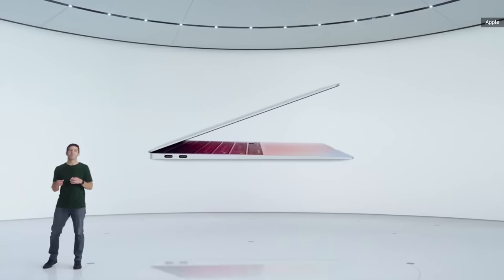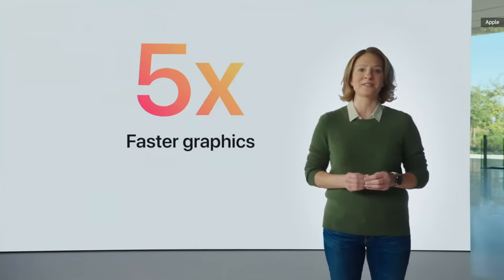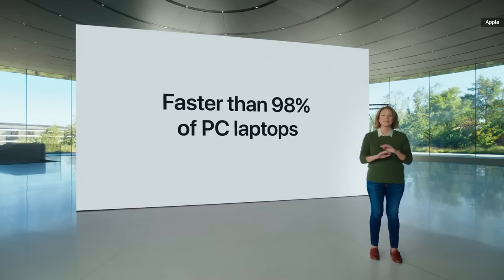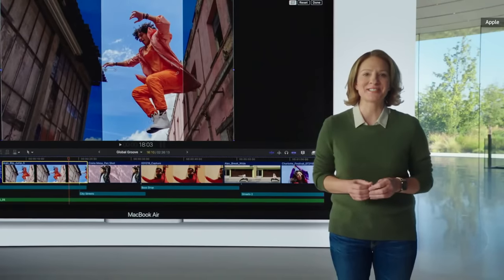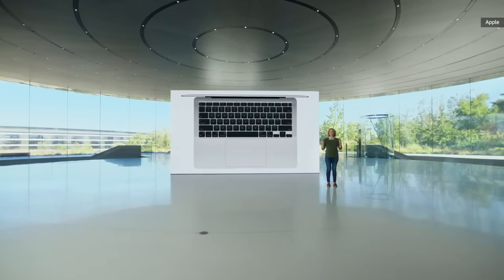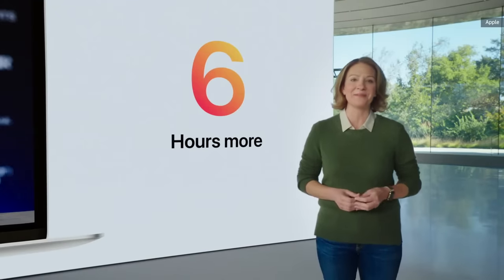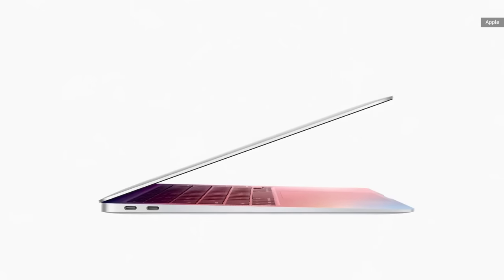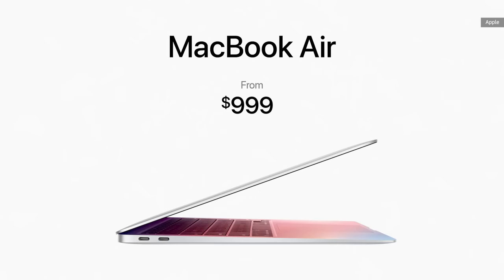Apple's new "M1" Macbook Air in under 3 minutes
Apple's new Macbook Air is the first laptop we've seen running Apple's new M1 processor, designed in-house to replace the Intel CPUs they've used for more than a decade.